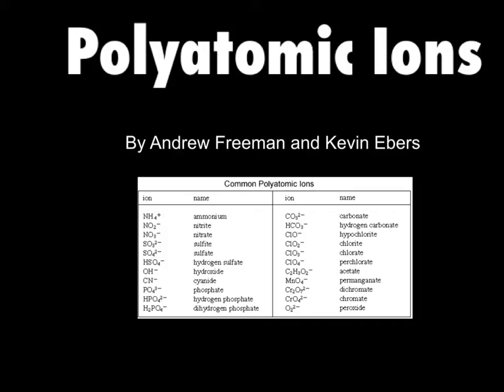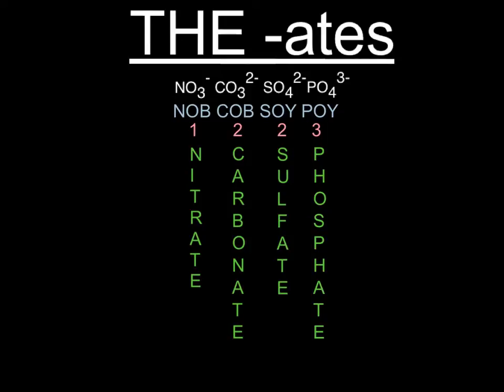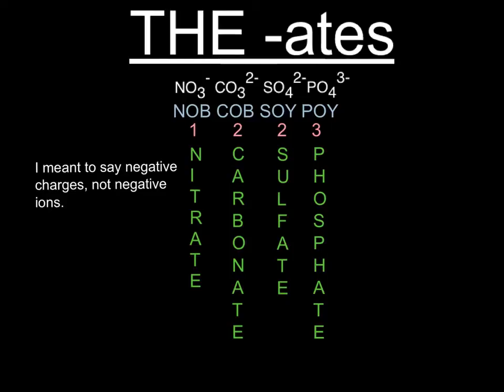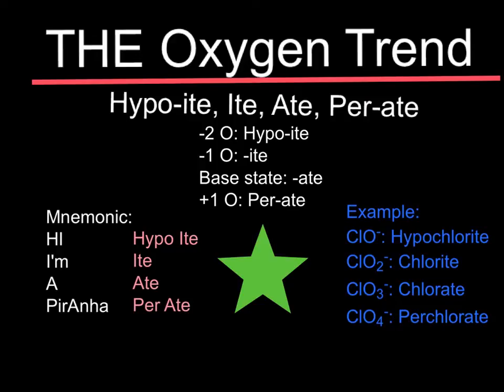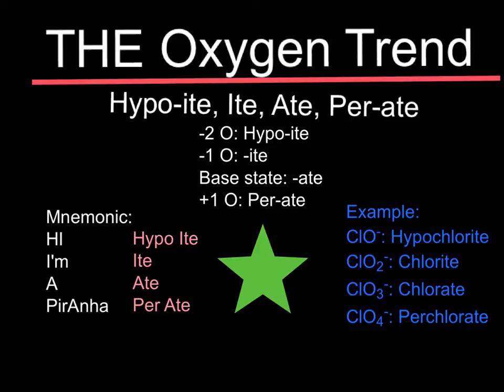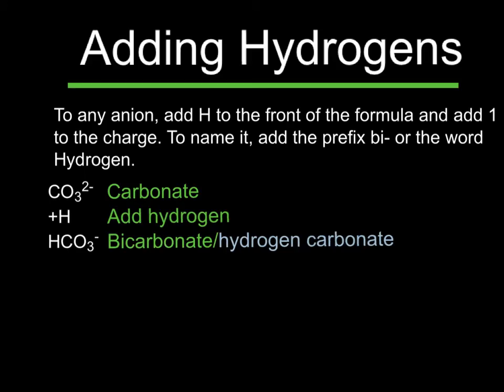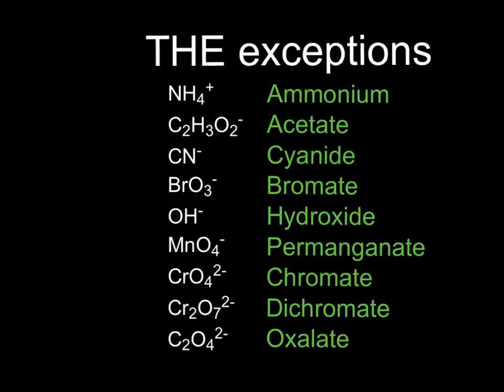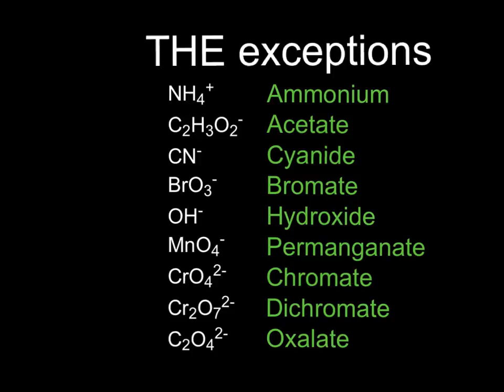Tricks for Polyatomic Ions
Devices to help remember the names and formulas of some common polyatomic ions.